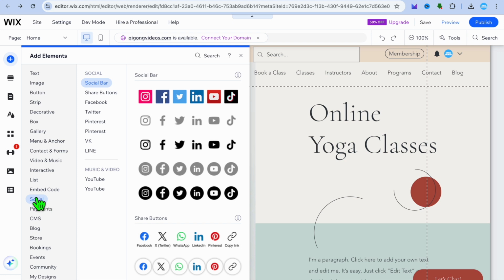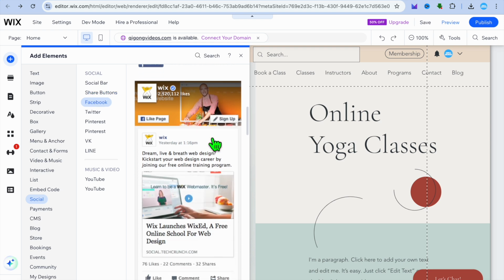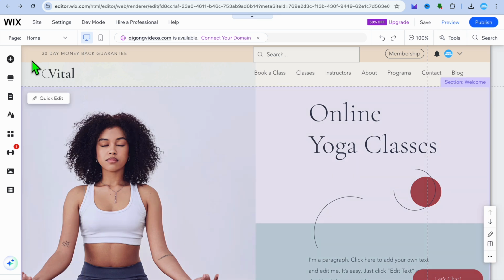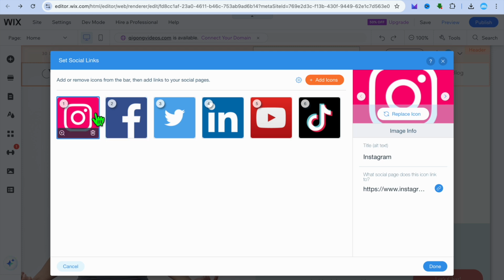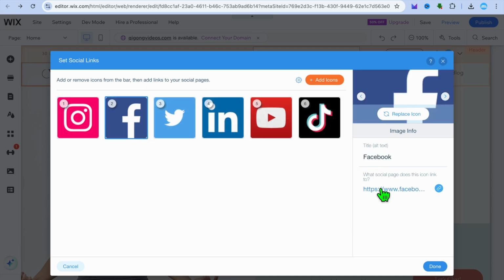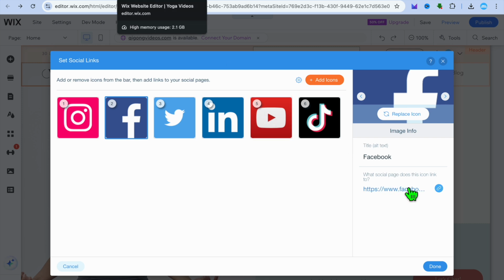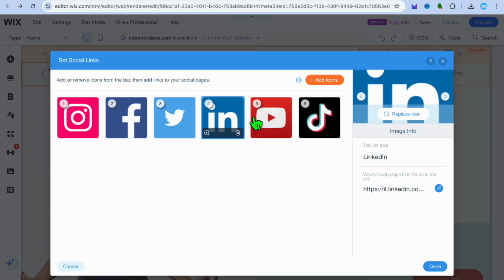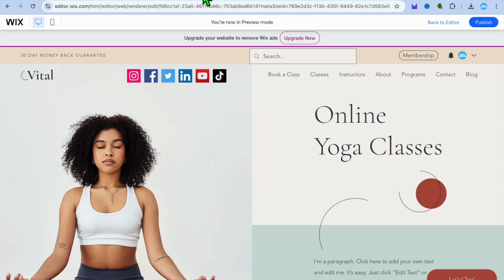How To Add Social Media Links To Wix Website